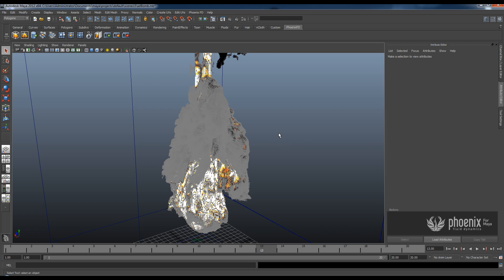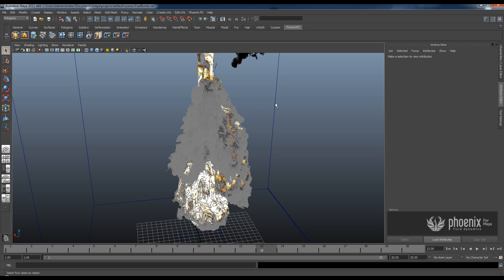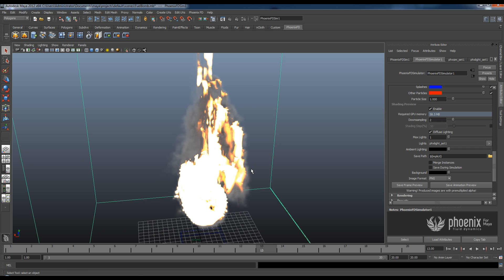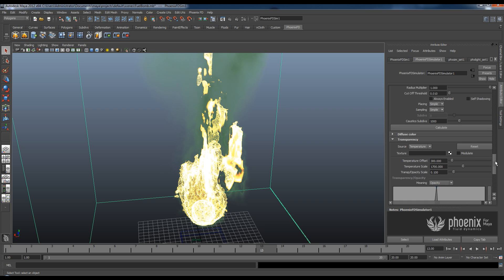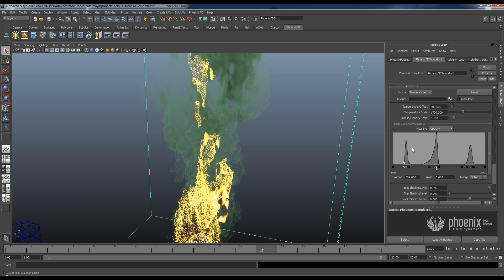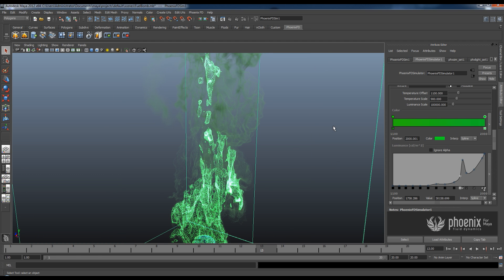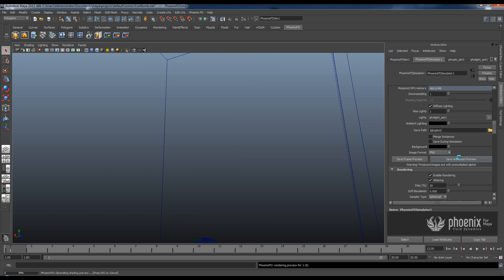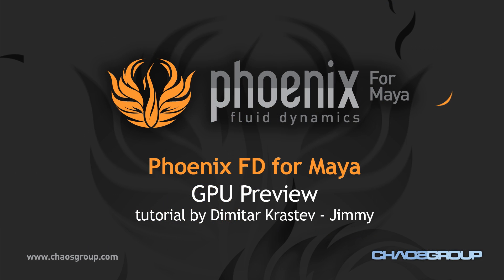Phoenix for Maya - GPU Preview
In this video Dimitar Krastev - Jimmy shows the new GPU accelerated preview, allowing real-time control over shading.